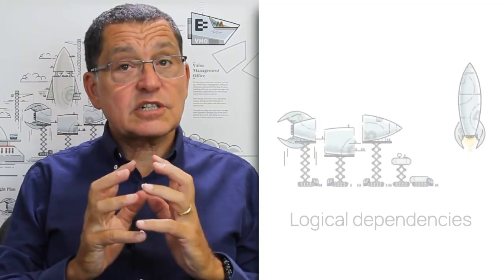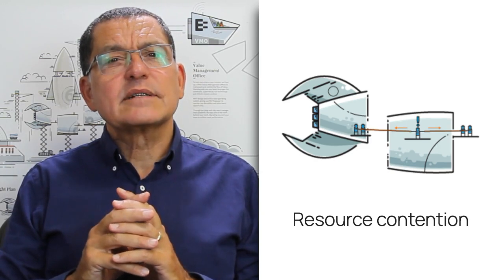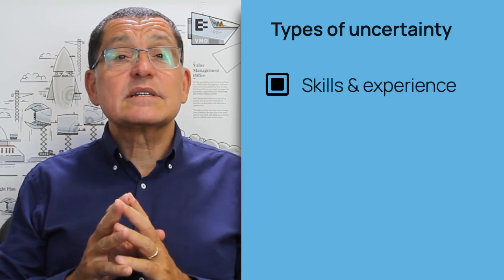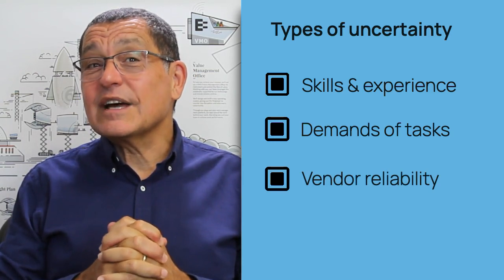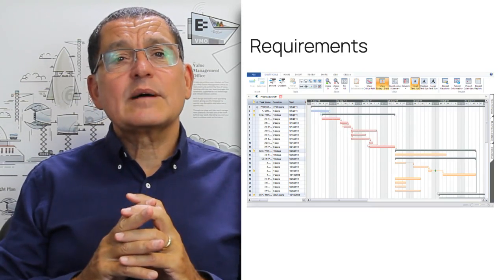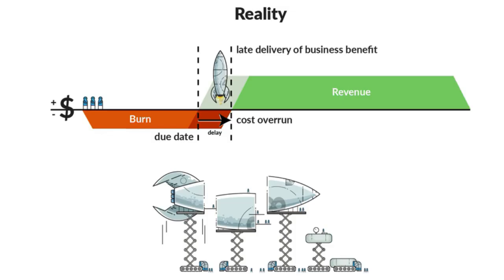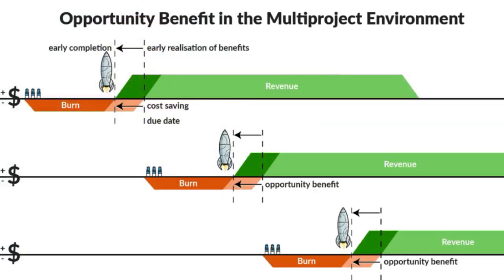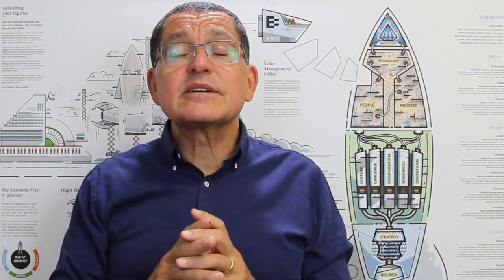9 Project bottlenecks